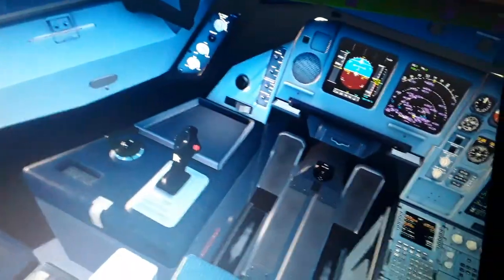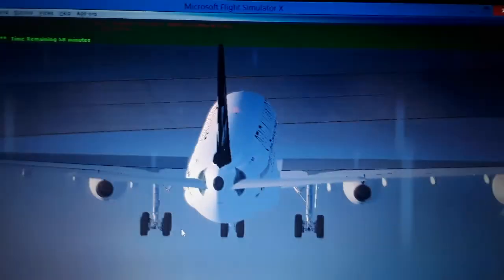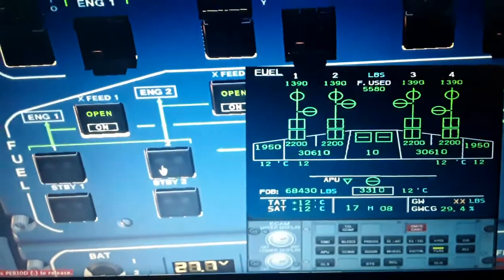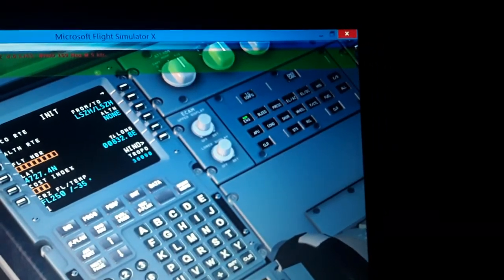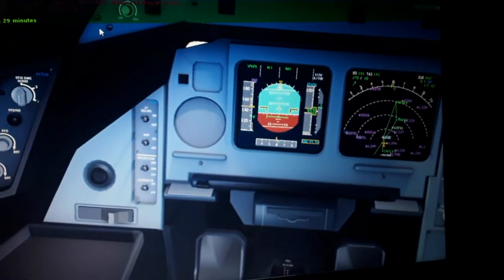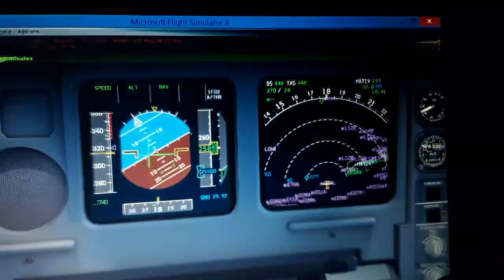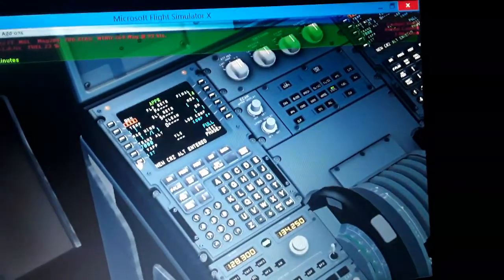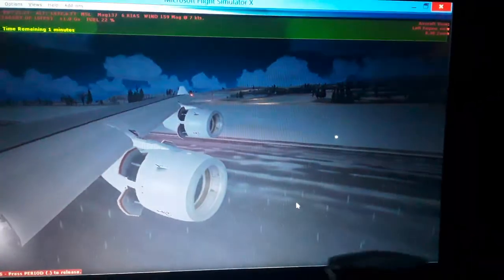THOMAS HATSIOS SAMANTHA EMILY BOWER LOVE AIRBUS A340 313X FULL IFR FLUGHT ILSLOC LANDING LSZH SWISS